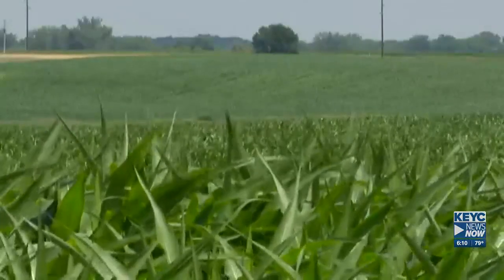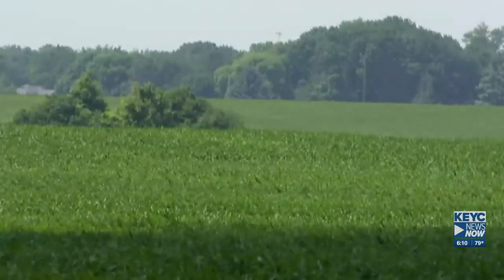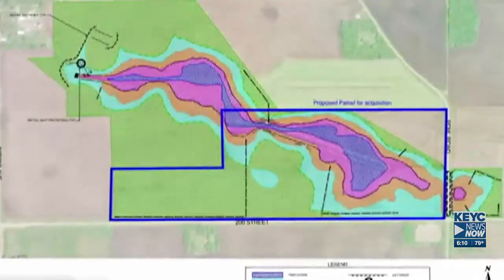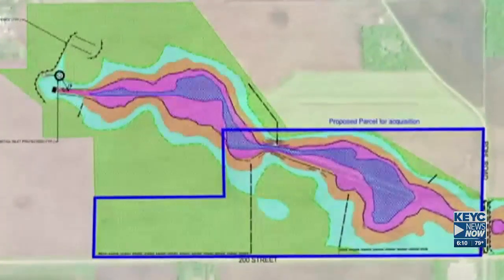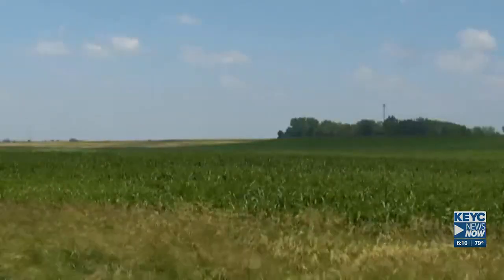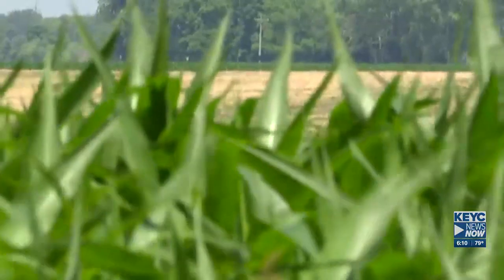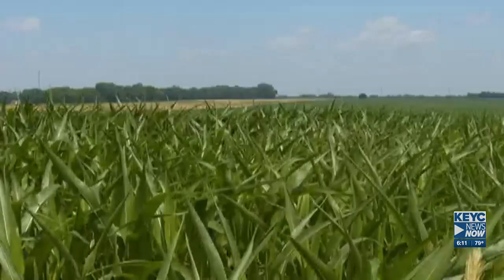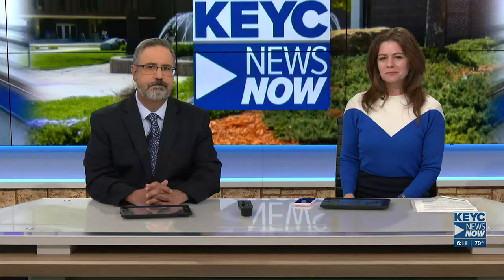Mankato plans to acquire land for restoration purposes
The city was granted 1.3 million dollars through the Lassard-Sams Outdoor Heritage Council for land acquisition, preliminary design, and restoration activities.